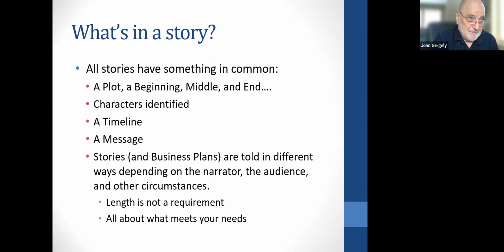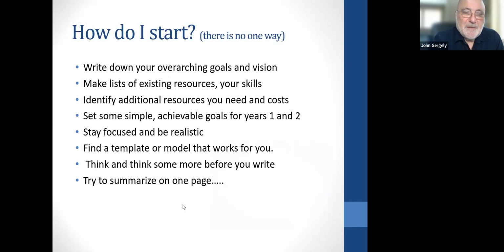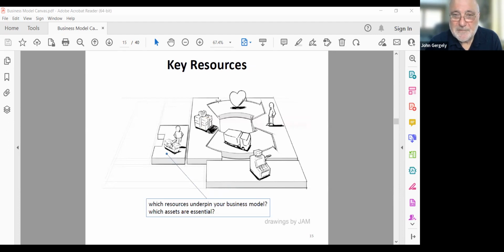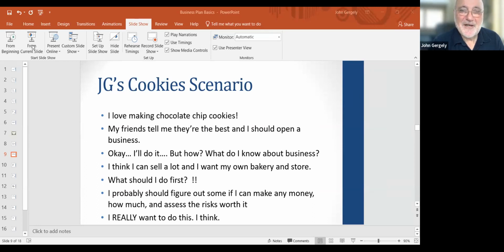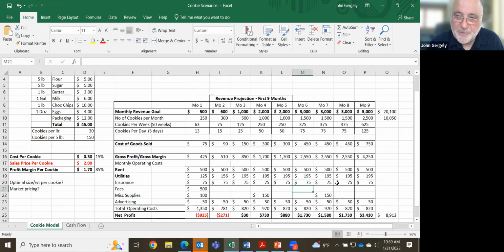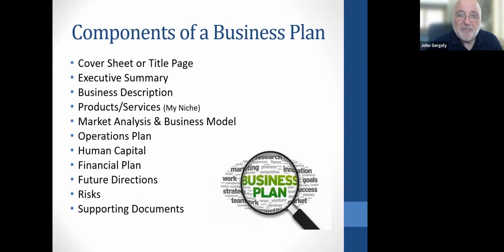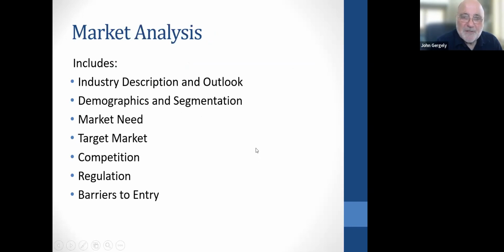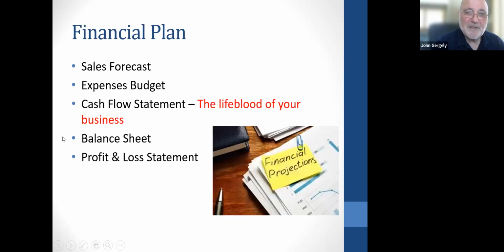CVOEO | Business Plan Writing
(Location: CVOEO, Recorded on: 1/31/2023) Micro Business Counselor John Gergely breaks down the components of writing a business plan and presents a variety of example templates.